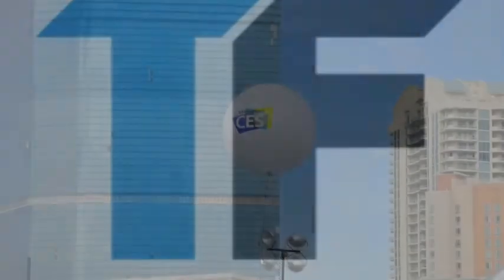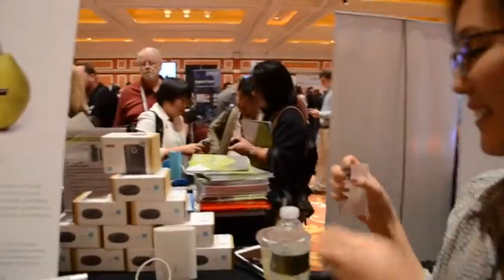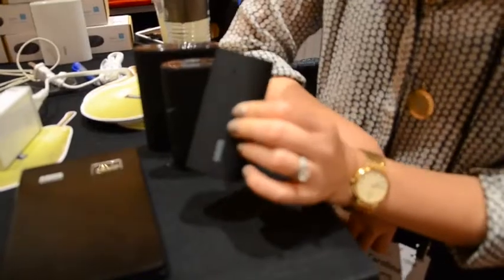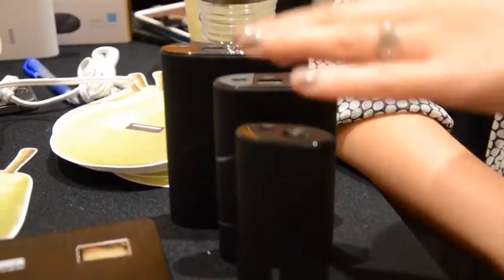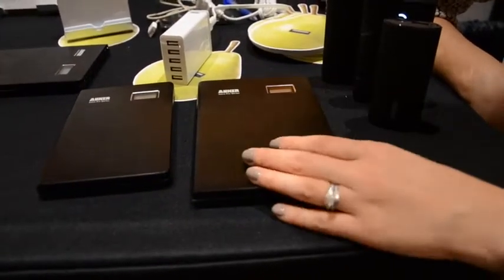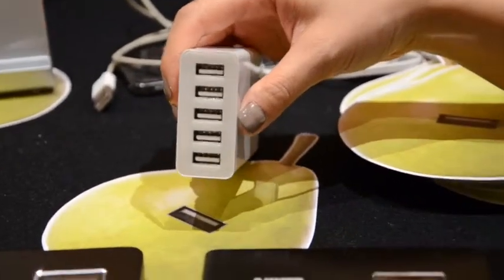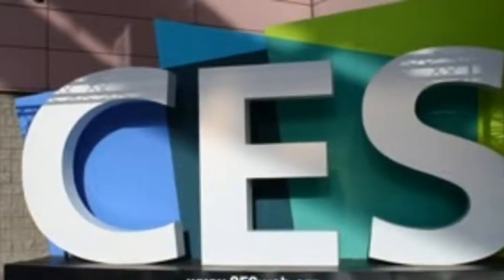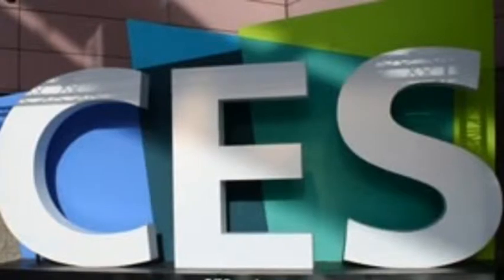Anker and PowerIQ - Charge Your Devices Like a Boss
Anker has developed an ingenious way to solve the compatibility problem with PowerIQ. Essentially, PowerIQ is a chip embedded in the charger or battery that, "intelligently identifies your device and speaks with the language it needs for full speed charging."